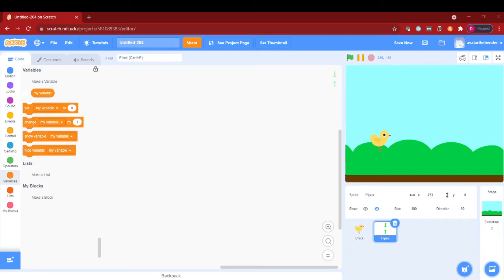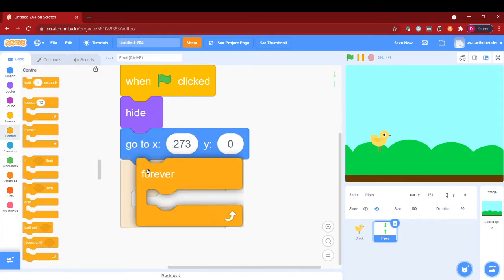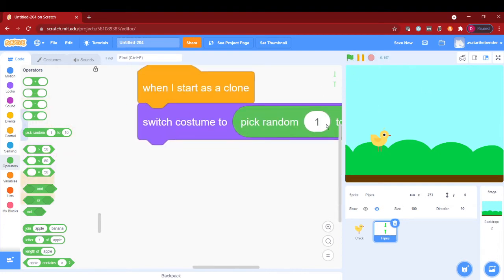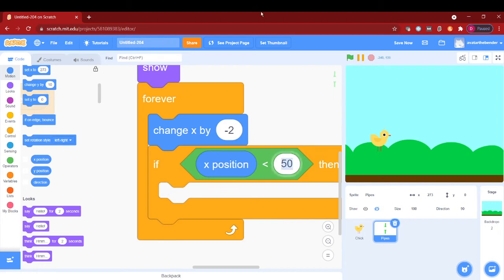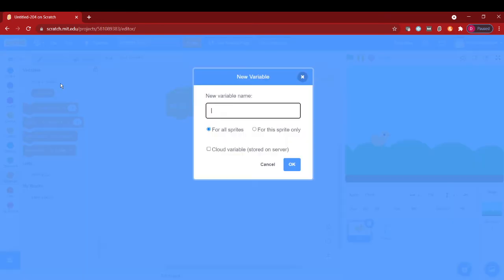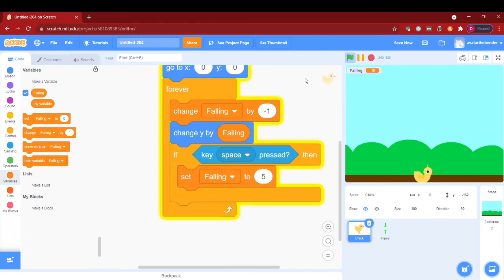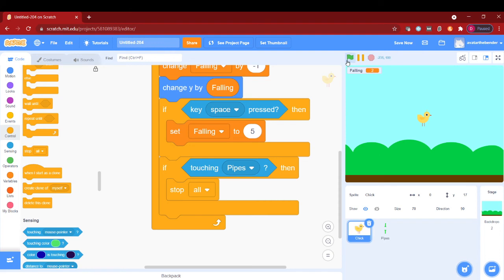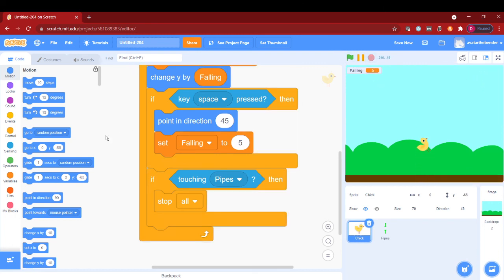Flappy Bird Game I Scratch Coding Tutorial I Dipansh Video Time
Welcome, to this Scratch Coding Tutorial!
Today, I am going to be teaching you how to make a Flappy Bird Game In Scratch!